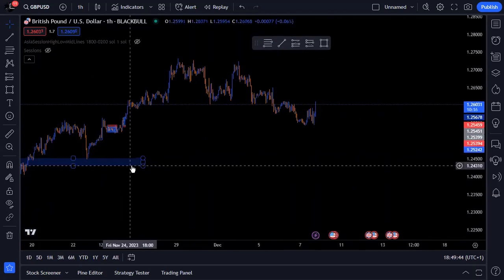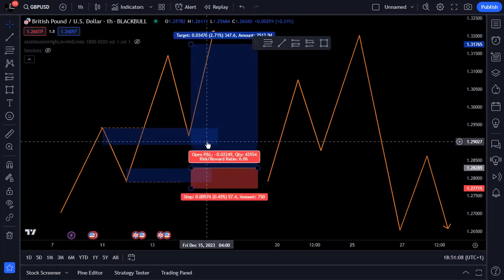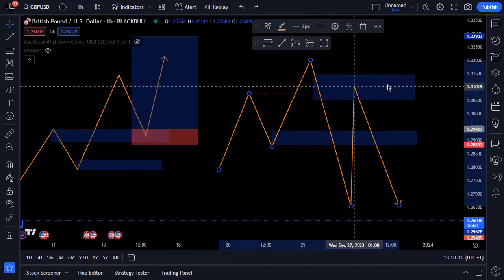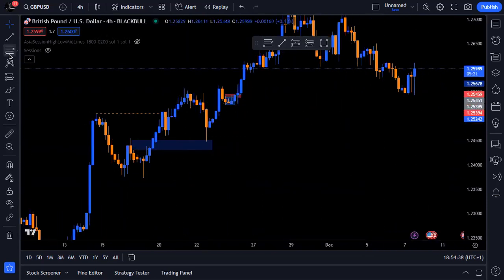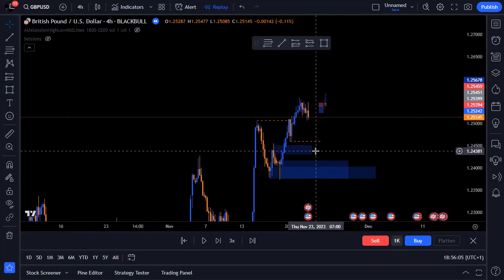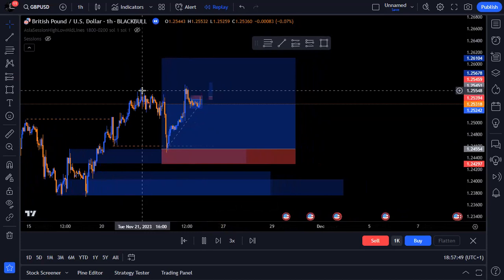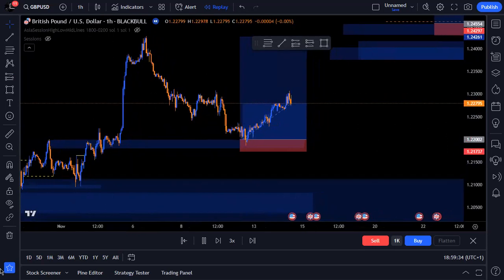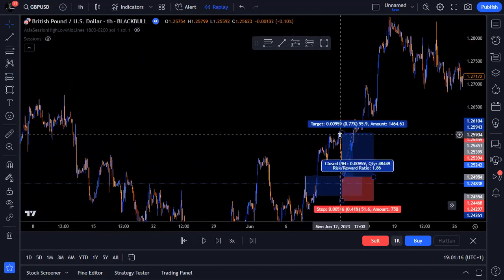SUPER TRADING STRATEGY - BREAKER BLOCKS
𝗥𝗲𝗰𝗼𝗺𝗺𝗲𝗻𝗱𝗲𝗱 𝗕𝗿𝗼𝗸𝗲𝗿 (Octa FX & 𝗗𝗲𝗿𝗶𝘃)